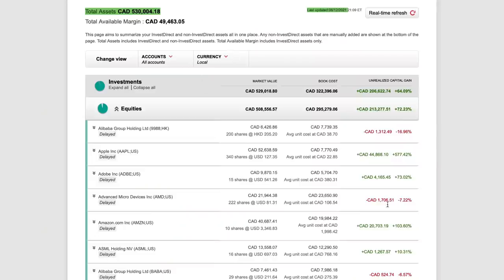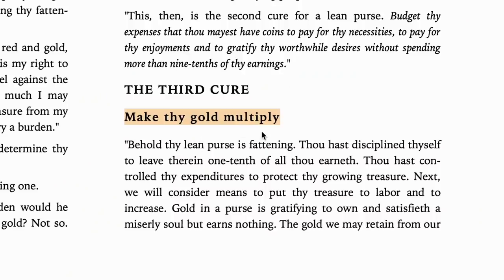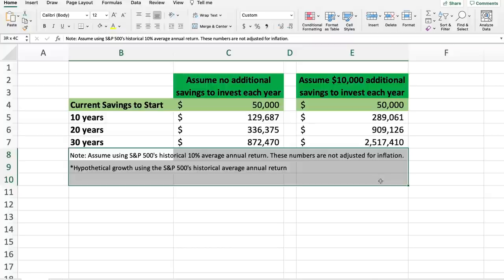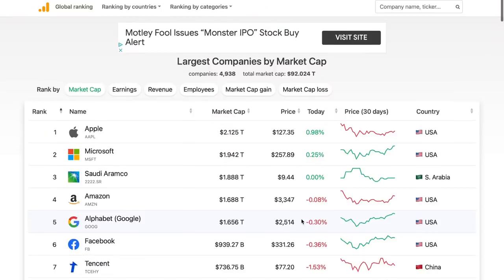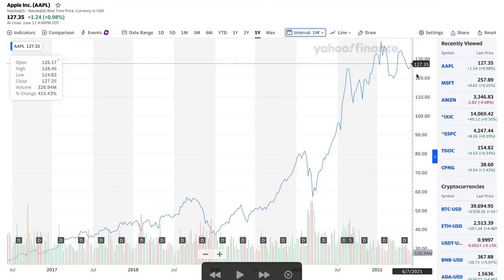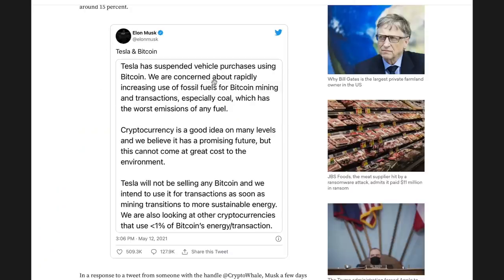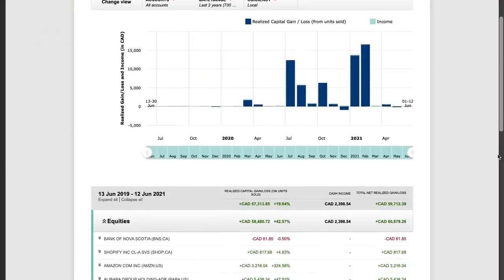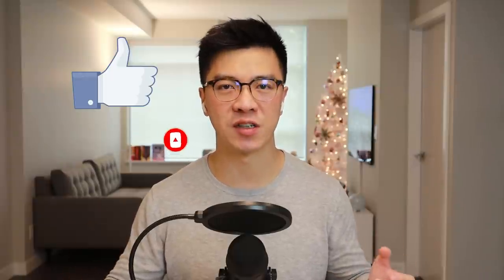$500,000 Growth Stock Portfolio Analysis - How I Started with $5,000! Ep. 1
Hi everyone, this is a growth stock portfolio analysis video. Several subscribers asked me to make a video about my growth stock portfolio to talk about all the stocks I am buying for the long term. You will learn about how I grew my growth stock portfolio from $5,000 to $500,000 by following the 3 main lessons I learned from the Richest Man in Babylon. You will learn about my stock portfolio strategy and how I invest in growth stocks. Here are the topics:

0:00 Intro
1:17 What are the 3 main lessons I learned to grow my growth stock portfolio from $5,000 to over $500,000?
5:29 What is my stock portfolio strategy?
9:22 What are my recent mistakes in the stock portfolio?
11:53 What are my biggest wins and gains in the stock portfolio?
13:44 What I will be doing going forward to keep growing and doubling this stock portfolio?

Remember to always do your research and do your extra due diligence first!